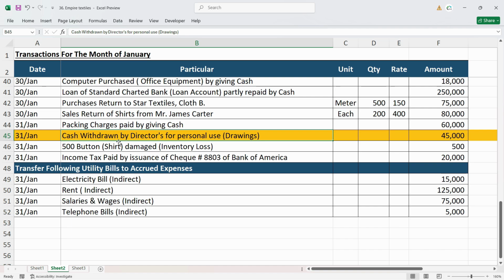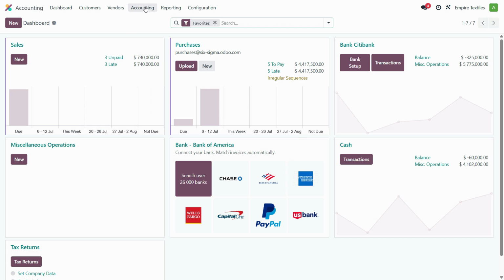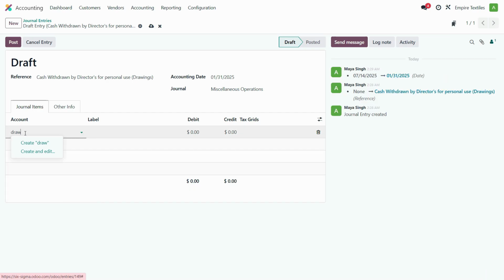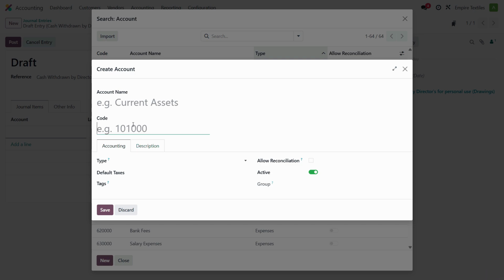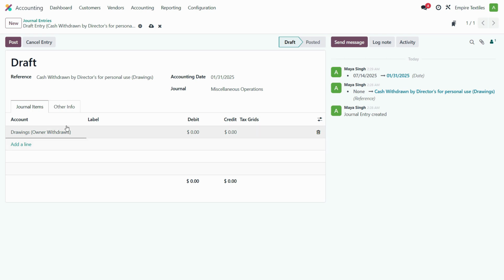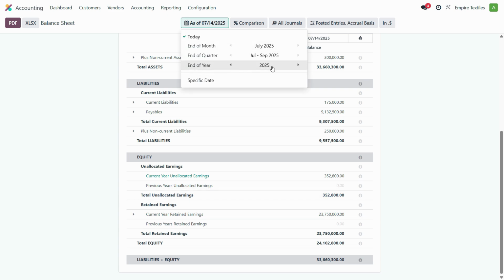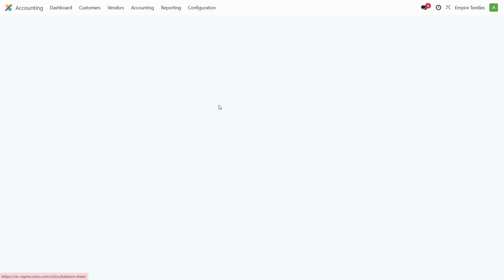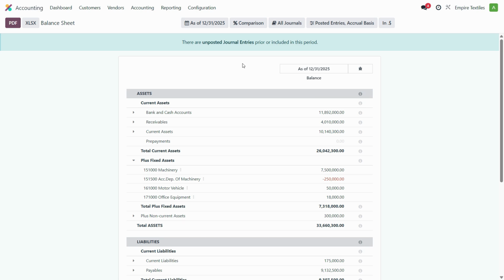Owner Withdraws Cash in Odoo | Journal Entry for Drawings Explained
Master Odoo Accounting with real projects. Join Now!

This tutorial covers how to treat drawings by the business owner, what journal entry to use, and how it impacts the capital account in Odoo.

📘 What You'll Learn:
How to record owner’s drawings in Odoo

Accounting journal entry for cash withdrawal

Impact on capital account and equity

Proper ledger setup for owner-related transactions

Best practices for sole proprietorship accounting